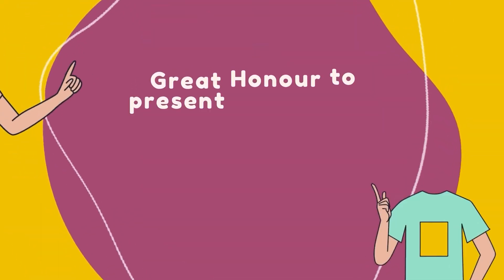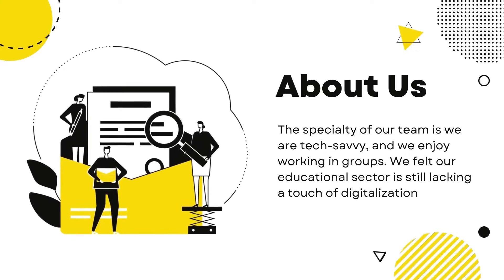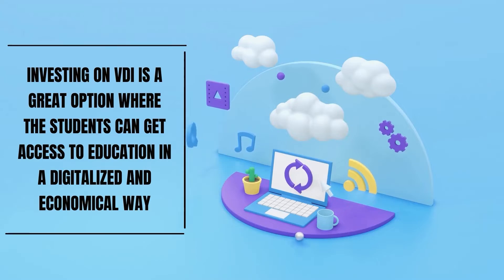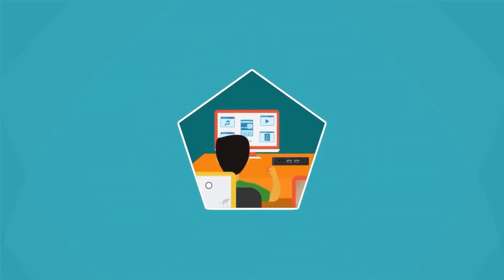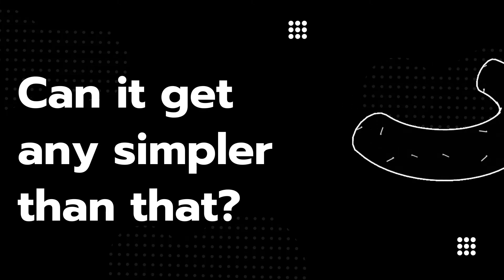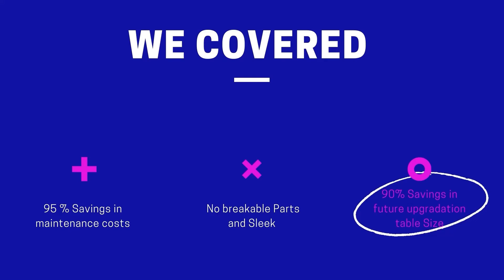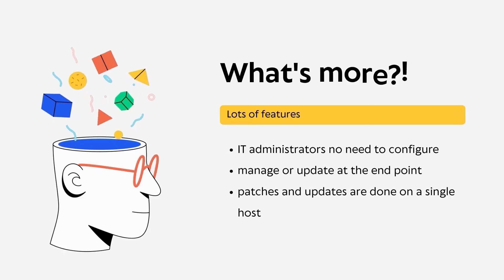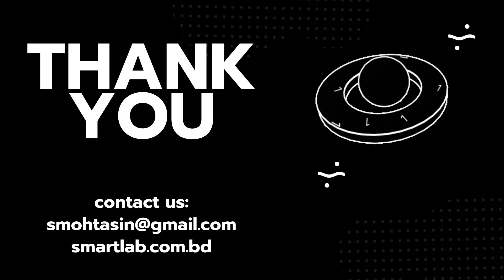Implementation of Virtual Desktop Infrastructure(VDI) and affordable Computing Devices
Implementation of Virtual Desktop Infrastructure(VDI) and affordable Computing Devices for Educational Institutes